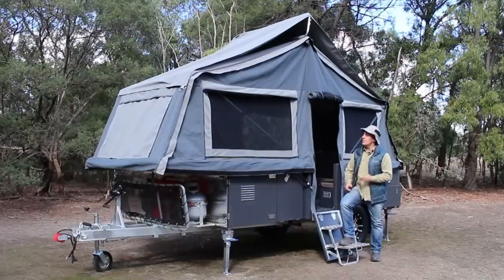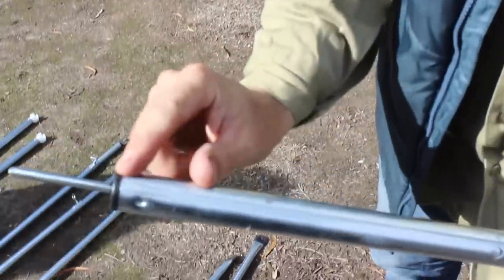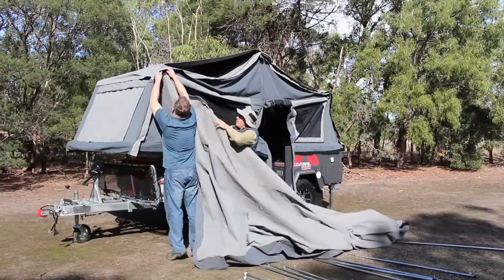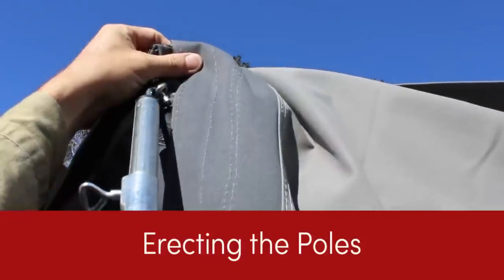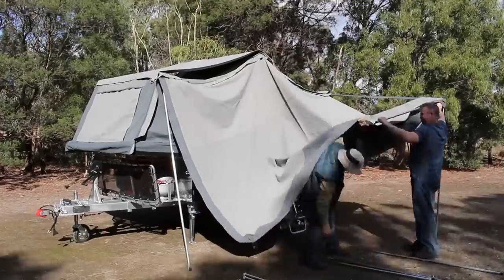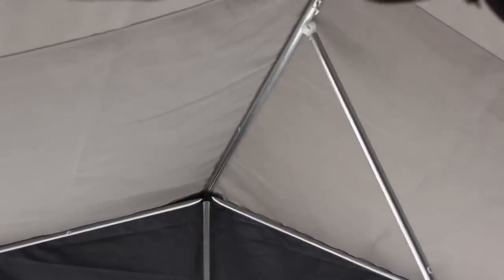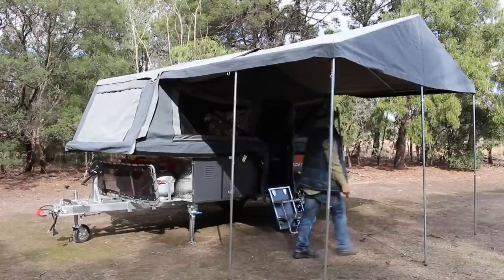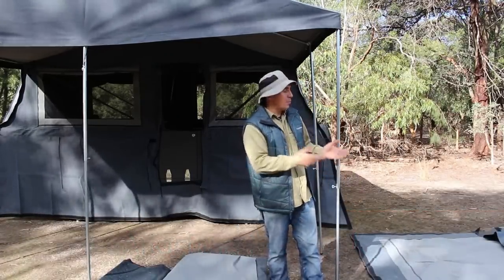Ezytrail Campers - Coorong GT Awning Setup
1/97-107 Canterbury Rd, Kilsyth,VIC, 3137